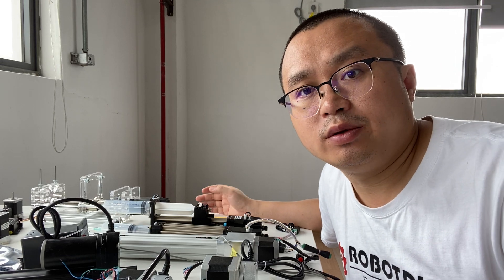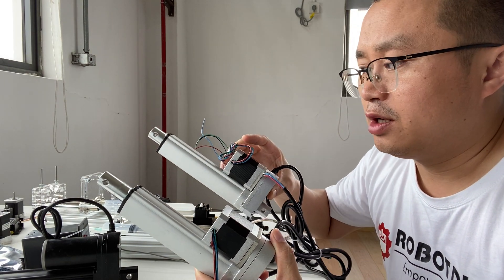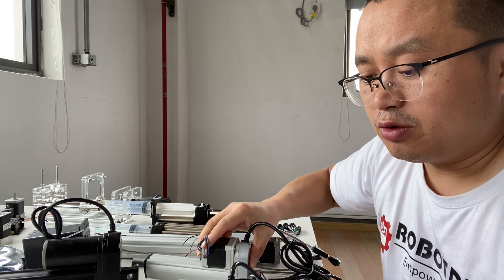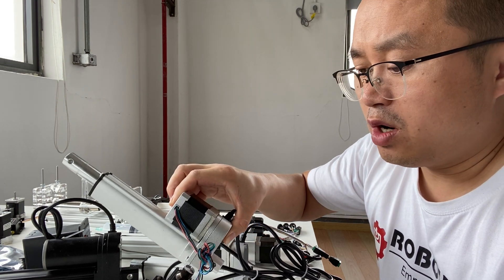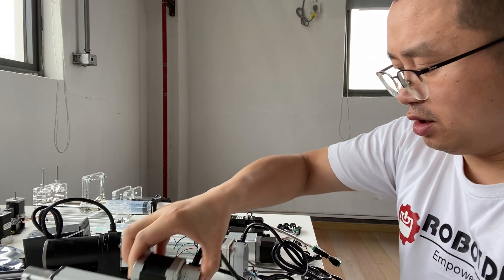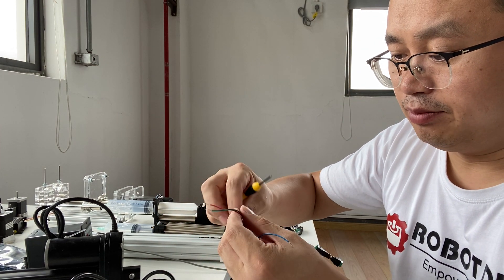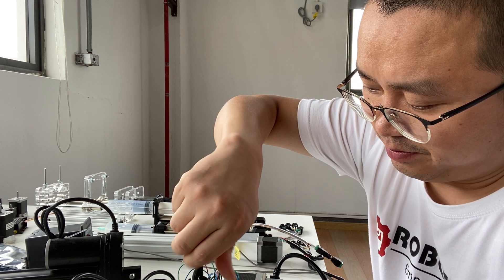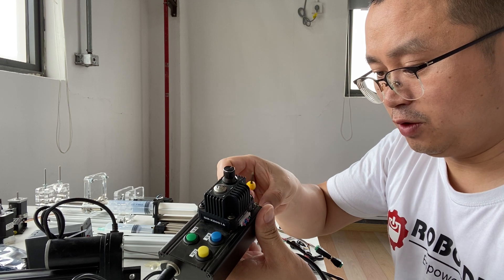RobotDigg 9-36VDC stepper motor gear drive linear actuator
9-36VDC stepper motor gear drive linear actuator from RobotDigg
Skype: robotdigg
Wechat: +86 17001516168